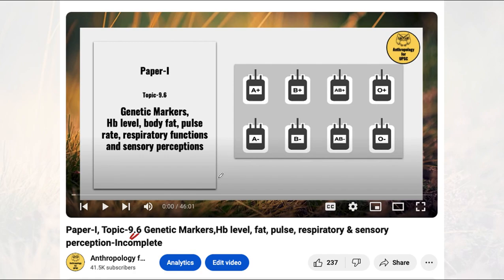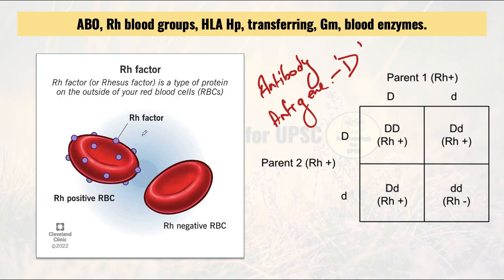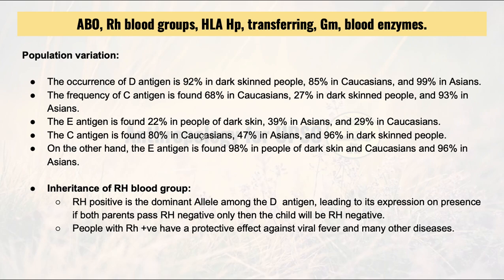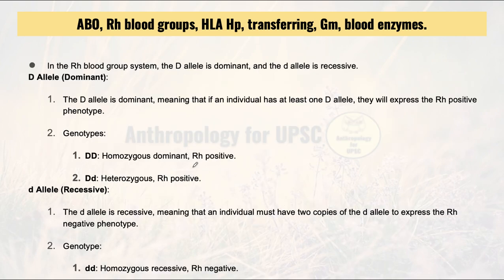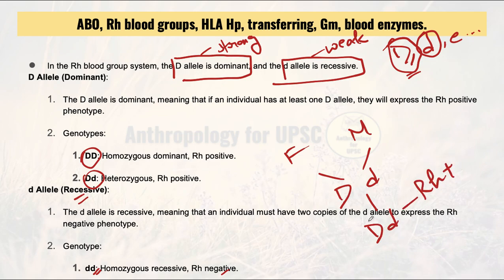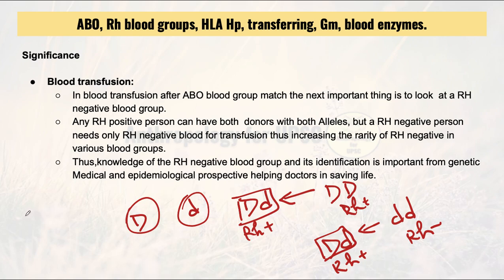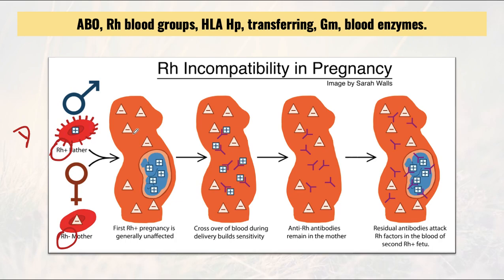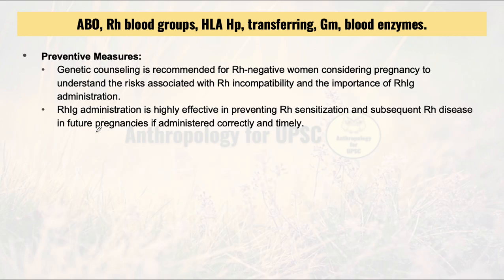Paper I, Topic-9.6 Blood Group Polymorphism-Rh Blood Group Part II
Aarambh Series: Guidance for Syllabus Coverage and Answer Writing Program, Target UPSC CSE Mains - 2025/2026

Keep spreading the word
sharing_is_caring